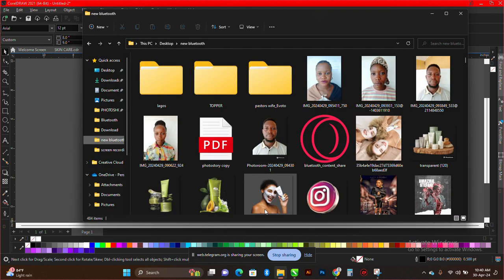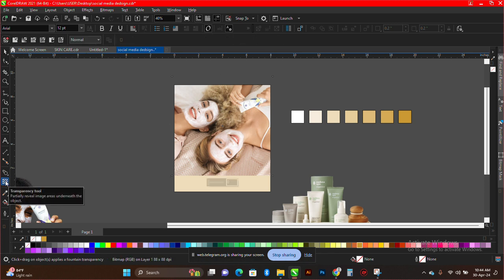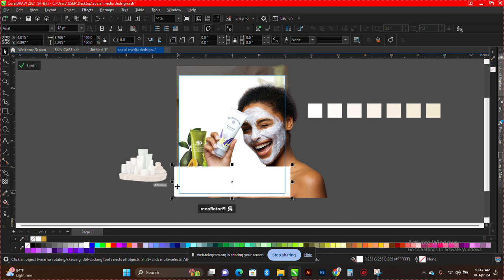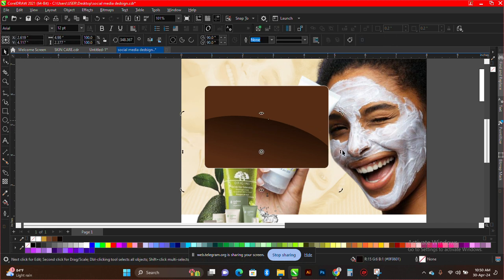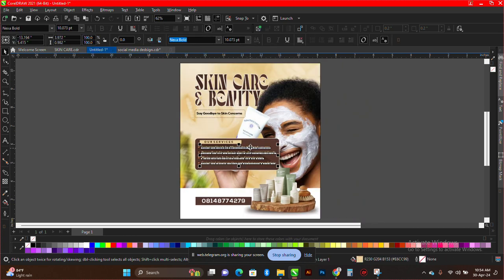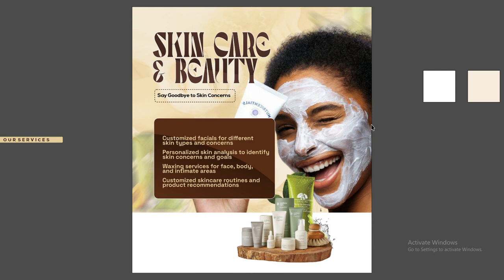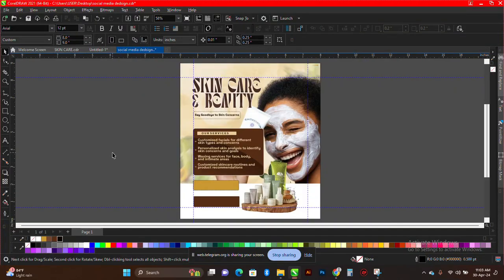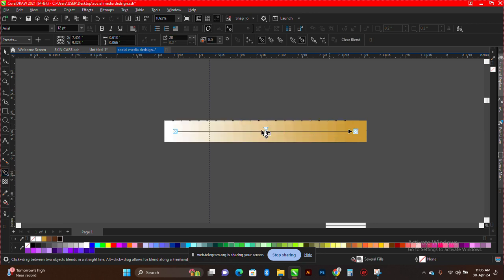SOCIAL MEDIA FLYER DESIGN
to download resources check comments section
HOW TO CREATE PRO. FLYER WITH CORELDRAW